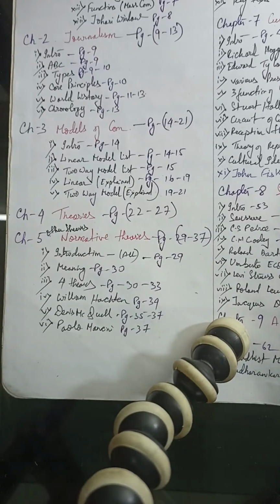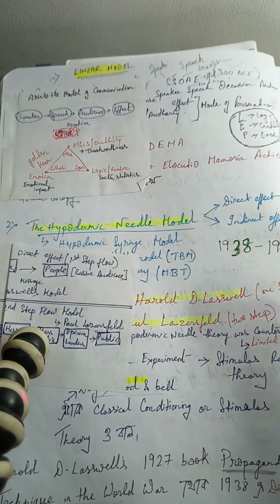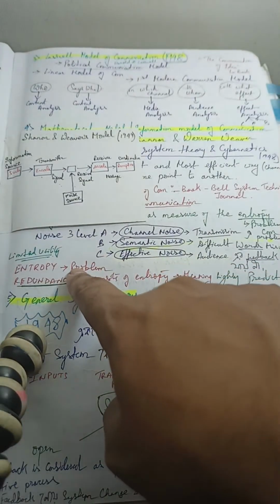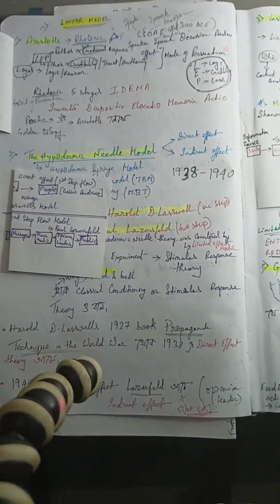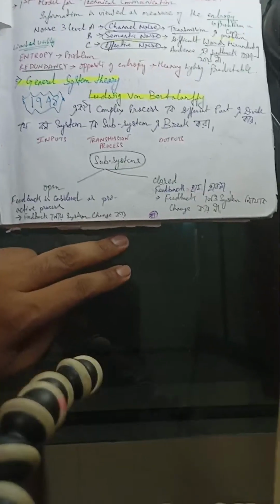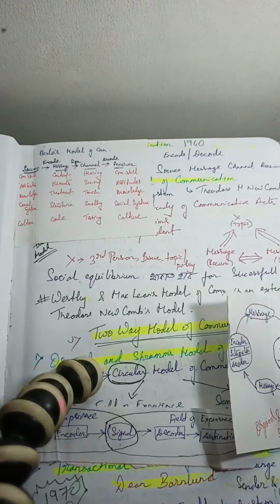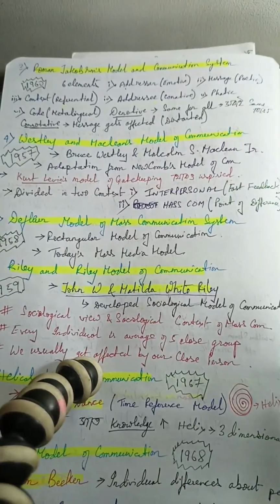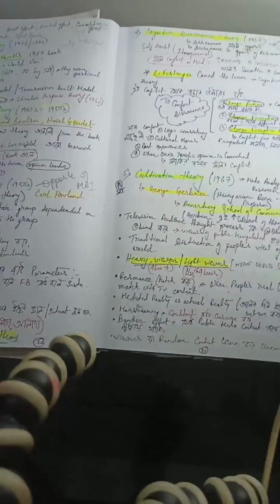COMMUNICATION- 4 Revision Lecture Series ( Model of Mass communication)